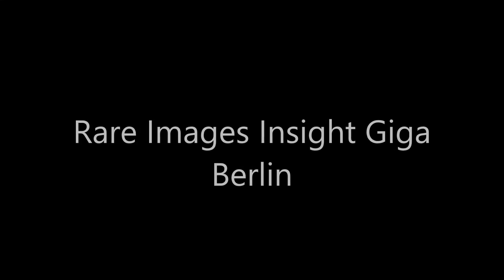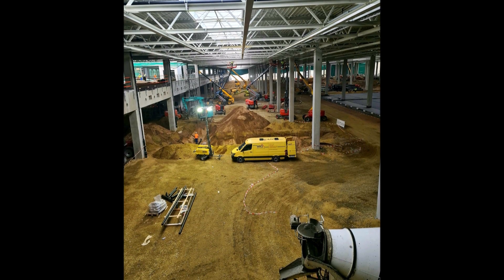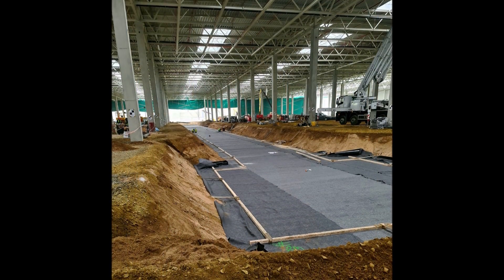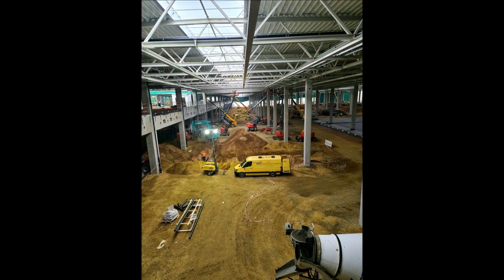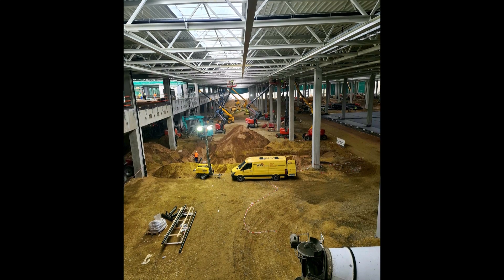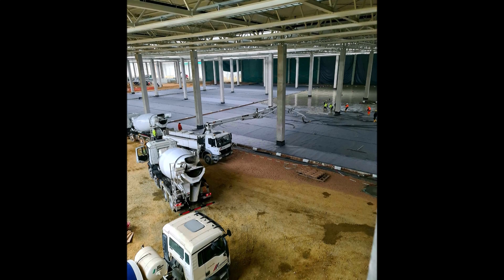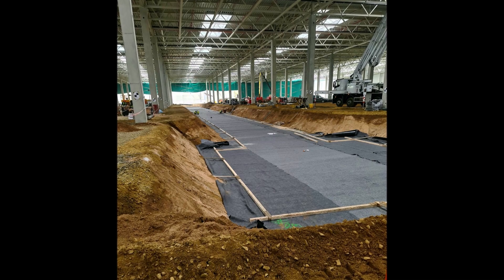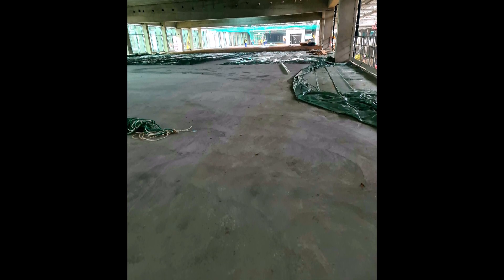Secret Insight Of Tesla Giga Berlin Shows the Interior Progress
Today Torque News friend and Tesla enthusiast Jurgen provided some very rare images of inside the Body in White building of Giga Berlin factory show the progress of interior work.

Calling it a Gigaleaks, Jurgen tweeted "December 02 / 2020. A secret insight into the 'Body in White' (BiW) Ground floor. On the first floor among other things, offices and canteens are located there. Credit: Construction worker."

Body in White building at Giga Berlin is where the frame of a car’s body is joined together. In other words, the first few steps of manufacturing a car at Tesla's Berlin Gigafactory will occur here. You also see the office area, which still needs a lot of work and polishing.

The Tesla plant could become the largest private employer in all of East Germany. The factory is to start with 7,000 employees, later 40,000 could work there. How does Tesla intend to do this and what does that mean for the regional economy?

From managers, chemists, engineers, car mechanics, painters to unskilled assembly line workers: the US car manufacturer Tesla is looking for more than 100 different professions for its plant in Grünheide (Oder-Spree). The company is already eagerly hiring, as skilled workers and managers with university degrees are rare. Therefore, Tesla often has to poach them from other companies.

As RBB 24 reports, Tesla has already secured the services of Rene Reif. The 57-year-old is currently still in charge of the Mercedes plant in Berlin-Marienfelde, but he should switch to Tesla in January 2021 and is also considered a hot candidate for the position of plant manager.